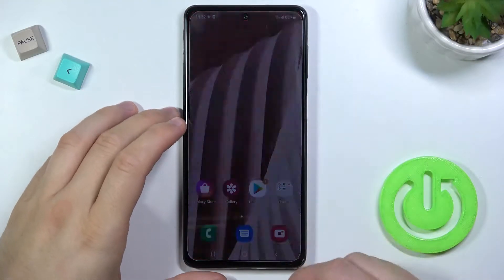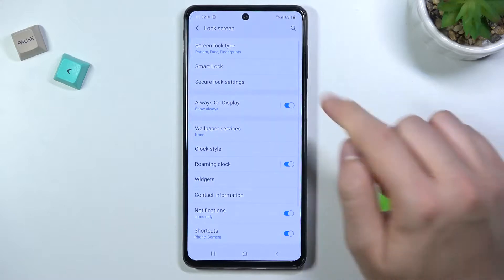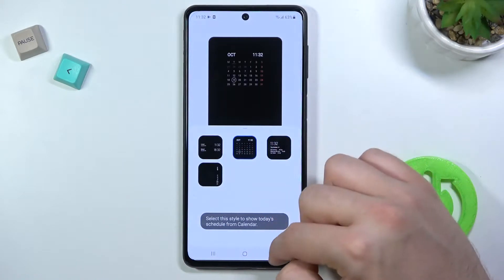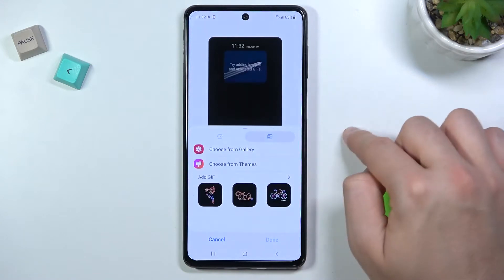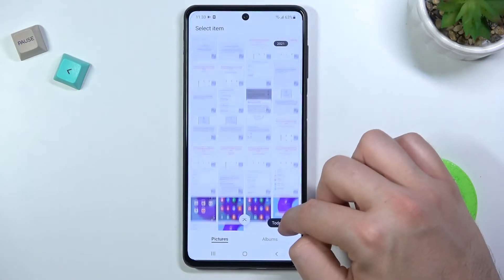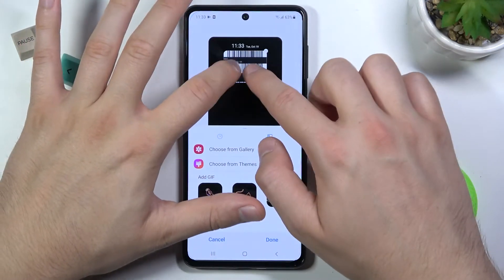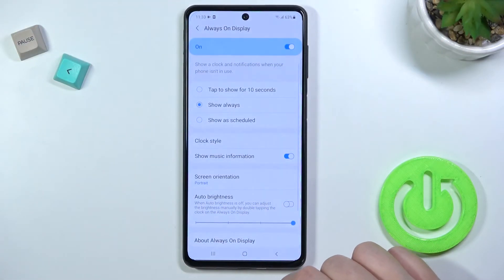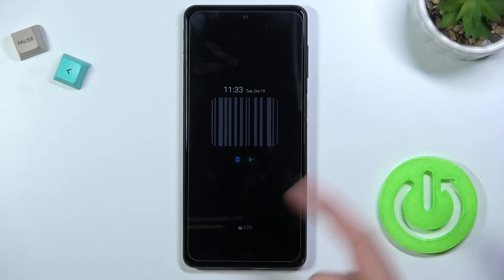How to Change Always on Display Theme in SAMSUNG Galaxy M52 5G - Adjust AOD Theme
How to find out more info about SAMSUNG Galaxy M52 5G:
Hi! If you want to know how to change the Always On Display theme to SAMSUNG Galaxy M52 5G, watch this tutorial. Our specialist will show you how to enter the Always On Display settings, and then how to change the theme - learn how to change the appearance of the clock, how to adjust the colours, how to add a GIF, how to add a background image and much more.